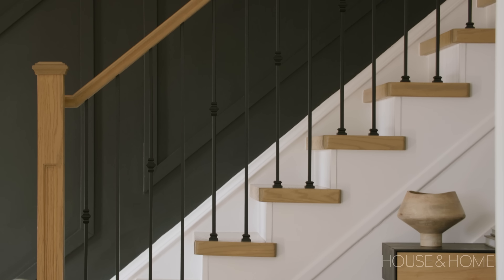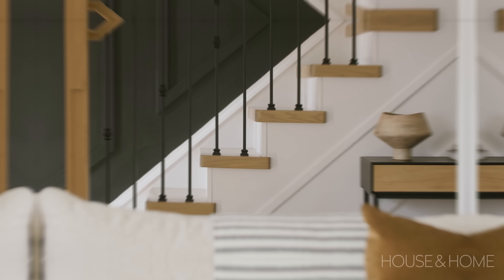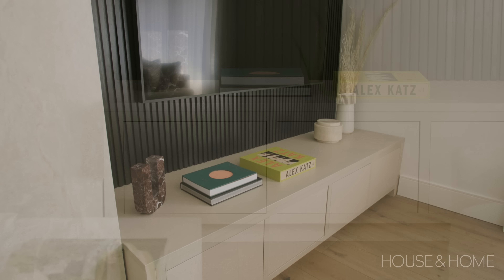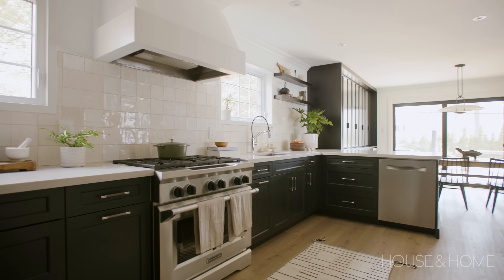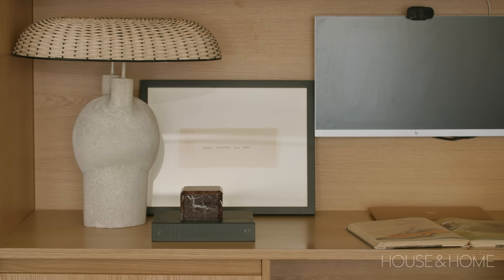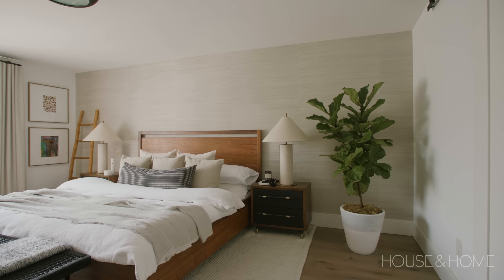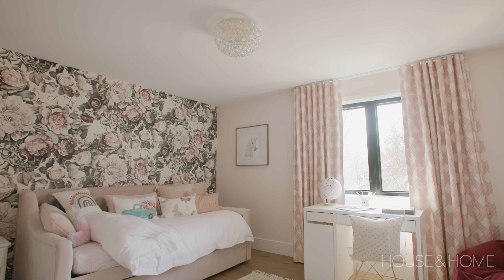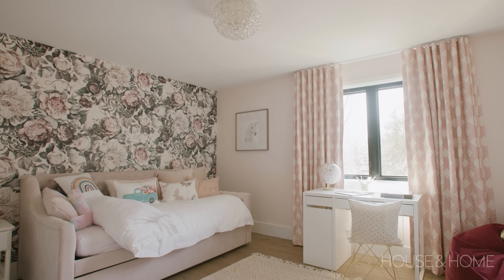How To Bring Cool Factor To A Home In The Burbs!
After making the move from Toronto’s west end to the suburbs, a young family called on Emilia Wisniewski, principal designer at Studio 1NINE1, to help them up the cool factor in their new home. “We were able to completely change the look of the house without moving any walls,” says Emilia. The high-contrast main floor has plenty of wow-worthy moments, from a matte black feature wall in the foyer to a custom dining hutch with ribbed glass in the kitchen.